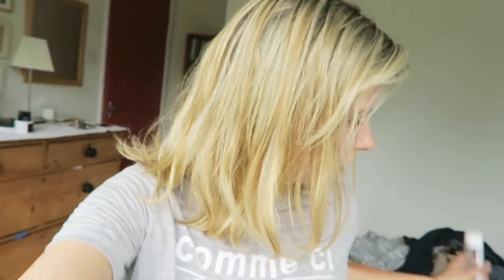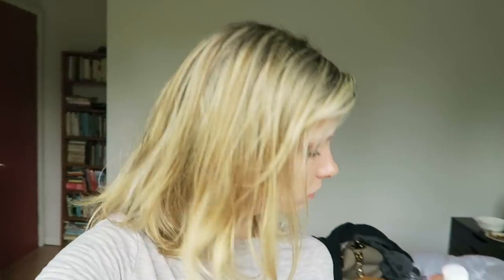5 Most Used Beauty Products: May 2018 | A Model Recommends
I'm back with my 5 most-used beauty products for May. Including an excellent retinol, inexpensive peel pads, the best budget makeup remover and a face serum that just wouldn't run out! More details below.

This does not affect my content in any way and does not cost you anything, but you are most welcome to Google the products on a new page if you prefer. Products are press samples unless otherwise stated in video or description and are provided with no obligation to review.
If possible please test products for suitability before purchase and be aware that what suits my skin may not suit yours!

Medik8 Retinoate-R (press sample) - I didn't really explain this product very well. It's amazing and very cleverly formulated. I'll pop it in another video soon!

Superdrug Stubborn Makeup Remover - I found it! And it's half price!*